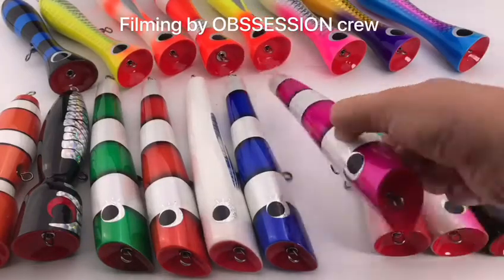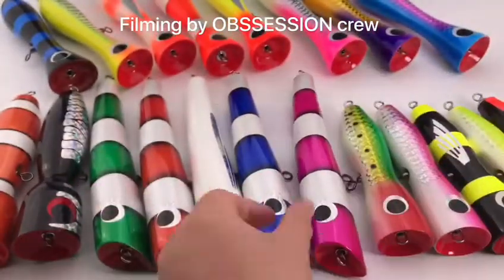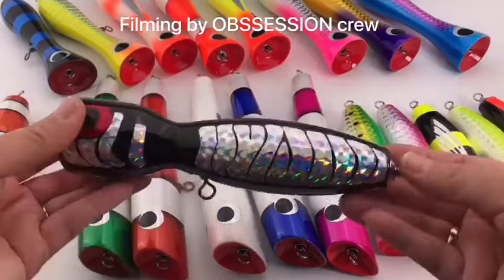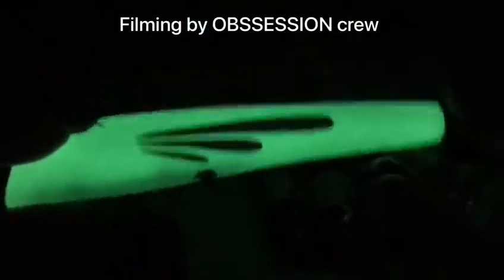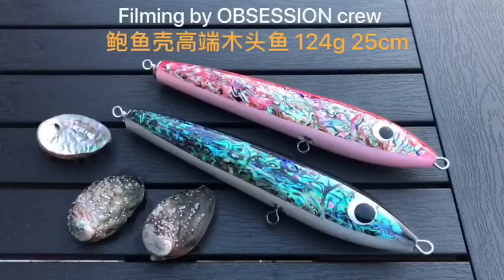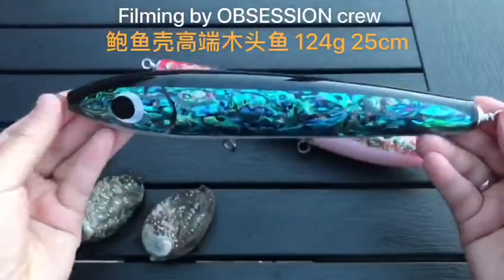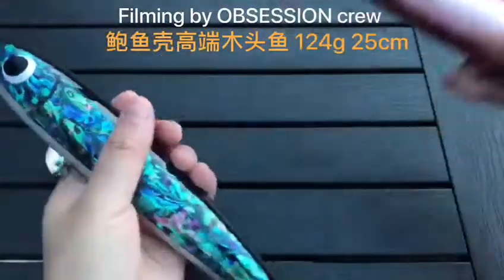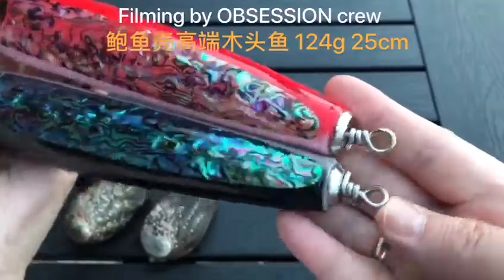OBSESSION 90g 120g 140g Topwater Wooden Bait Popper GT Surface popping Lure Deep Sea Trolling Bait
Feature:
1. Simulates the fish swimming posture in the water, and simulate the sound of small fish in the water when they are chased by large fish, luring large fish.
2. Surface system Simulation bait, which is mainly aimed at the middle and upper fishes, such as giant trevally, tuna, doderleinia berycoides.
3. Strong wire&swivels system allows to connect line directly with the lure, allowing perfect rotation and reducing the chance of a thrown hook.
4. Wonderful fishing tackle for sea fishing.
Application:
Deep see or open ocean fishing. Sportfishing with surface popping technique and allows the angler to be in interaction with his catch.
Target Fish: Marlin, tuna, mahi-mahi and giant trevally, etc.

Aliexpress product link 1：
Aliexpress product link 2：